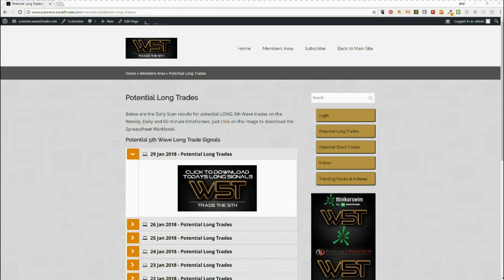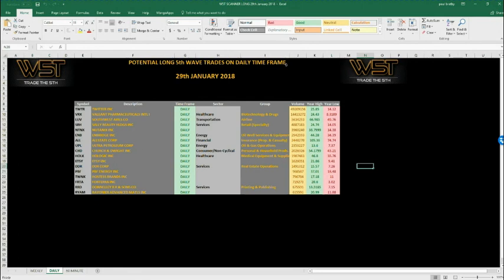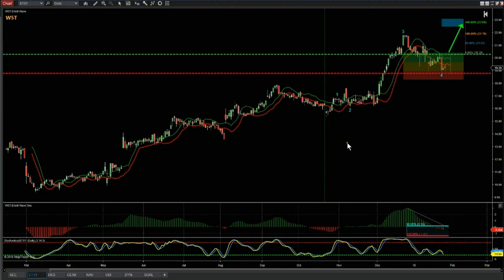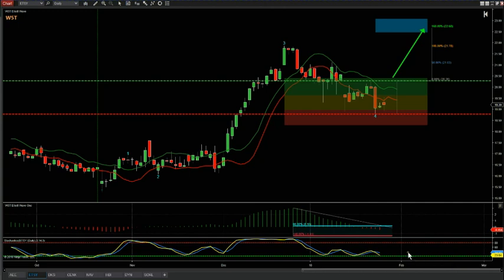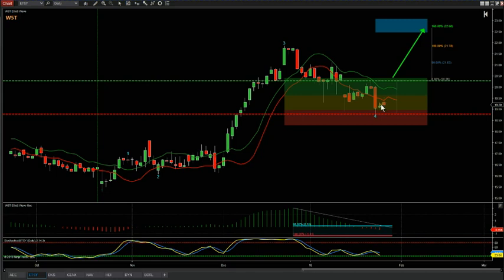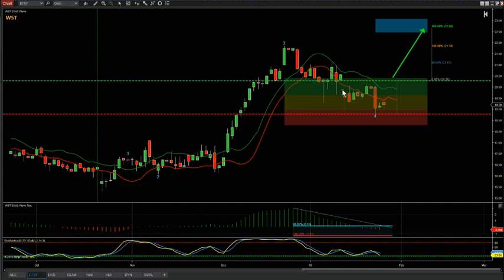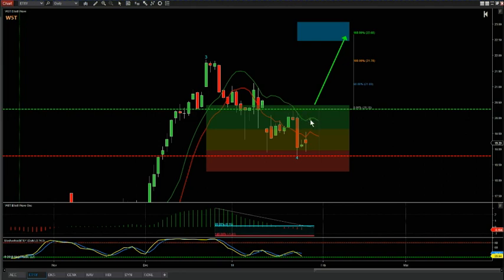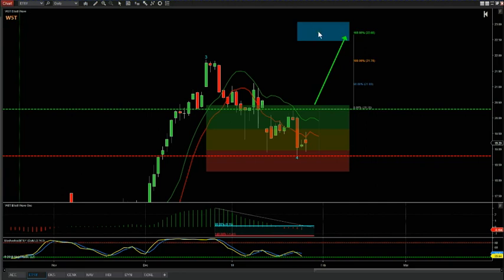Stocks Swing Trading Signals Video for $ETSY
Watcht he analysis and setup for potential long swing trading opportunity on the ETSY stock using the Elliott Wave Indicator suite which is available for the NinjaTrader, TradeStation and Thinkorswim trading platforms.

Watch the Video tours for our Elliott Wave indicatorsuites for NinjaTrader, Thinkorswim and Tradestation

Trade the 5th with wave5trade signals service membership Risk Disclosure